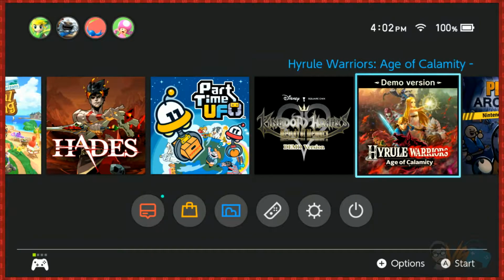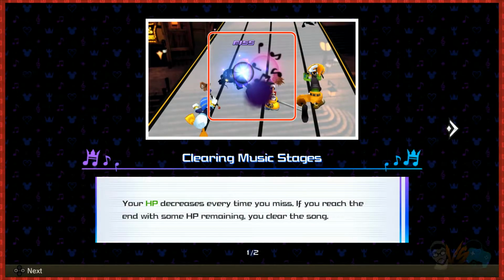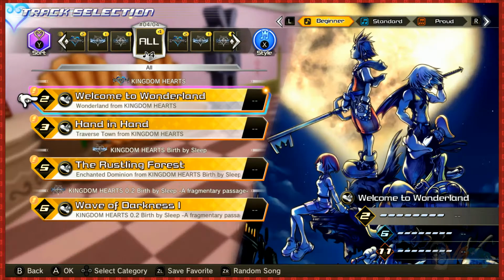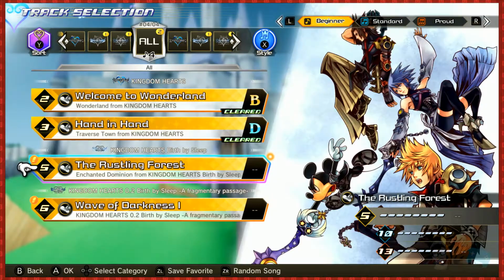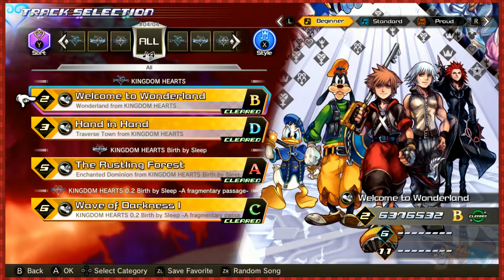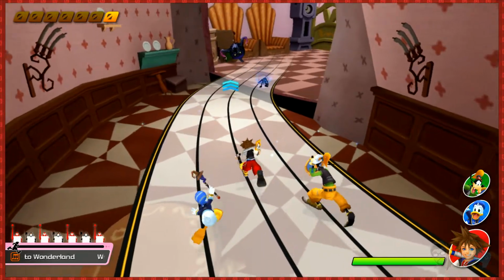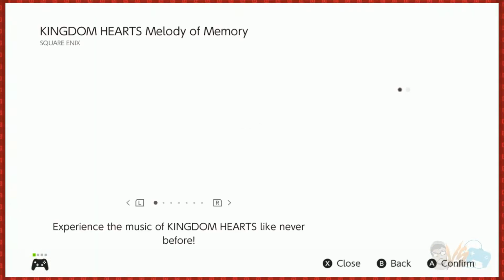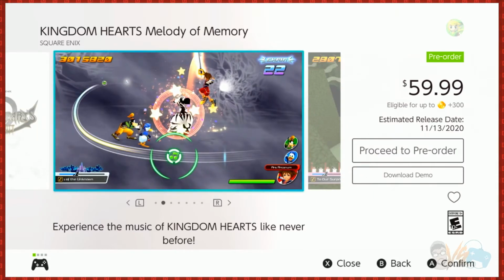A Kingdom Hearts RHYTHM GAME?! | Kingdom Hearts Melody of Memory Gameplay [DEMO] - MabiVsGames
Let’s Play Kingdom Hearts Melody of Memory.Check out this Kingdom Hearts Melody of Memory gameplay, Kingdom Hearts Melody of Memory first look, and Kingdom Hearts Melody of Memory first impressions.